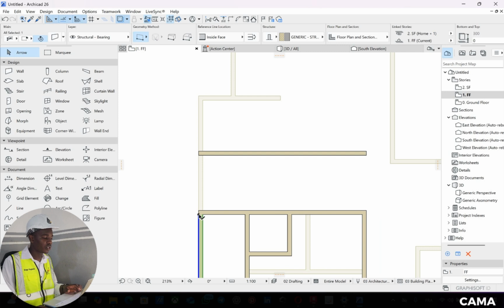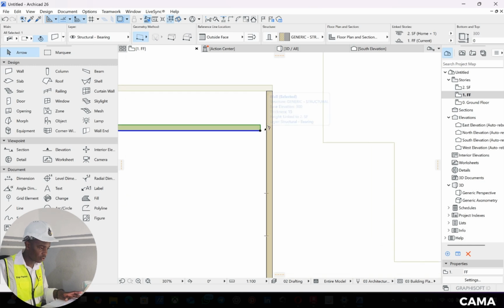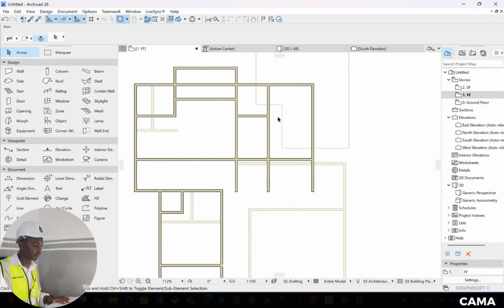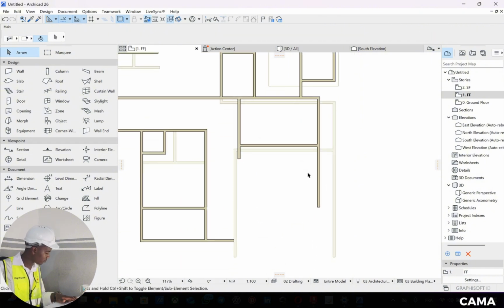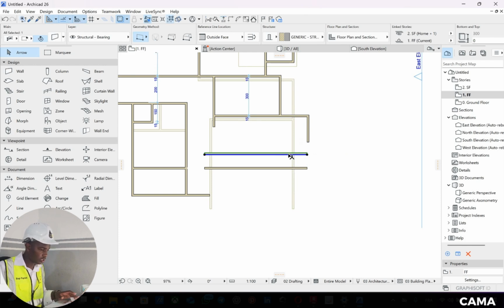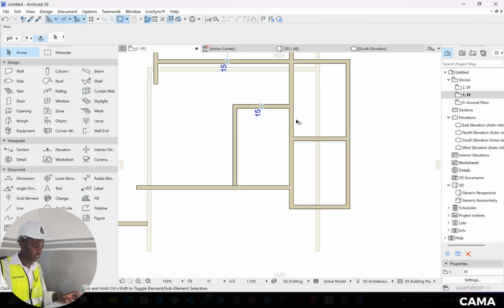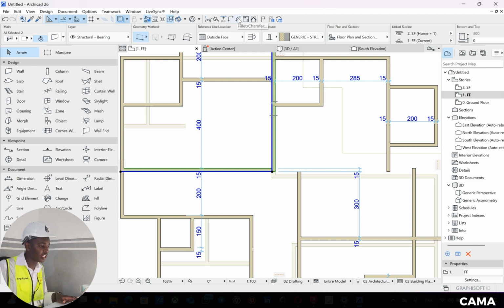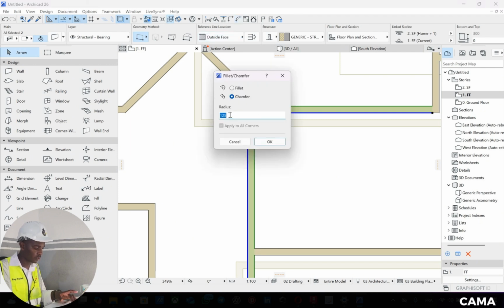Part 4: plan drawing